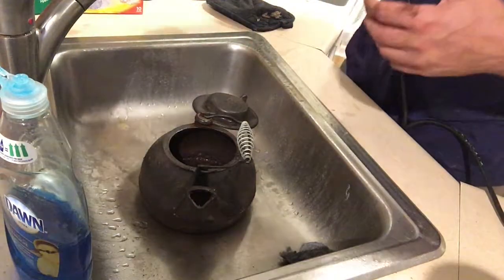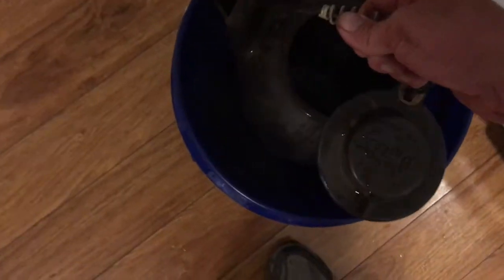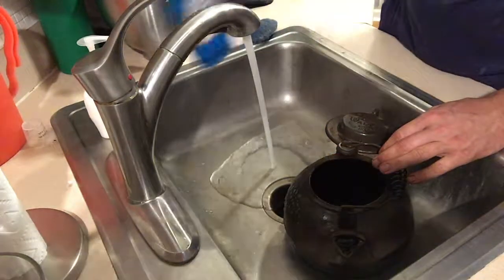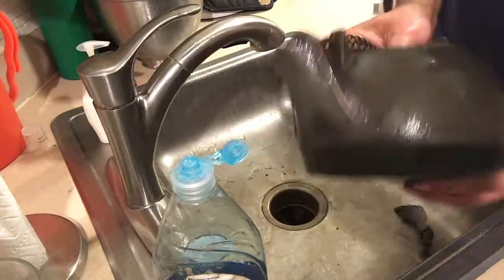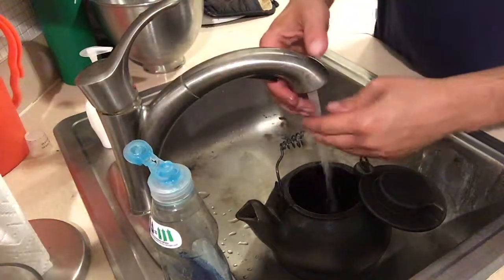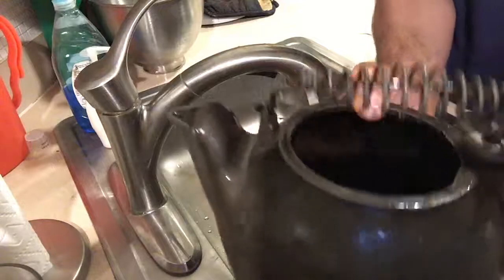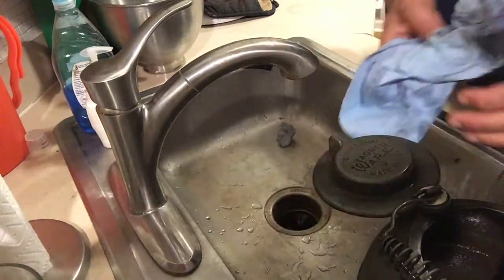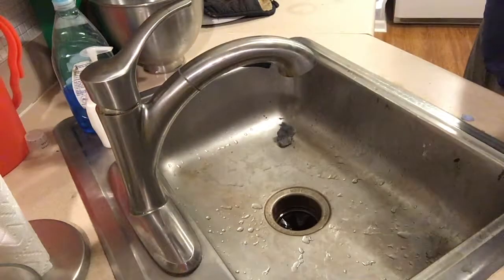Wagner Teapot Rust